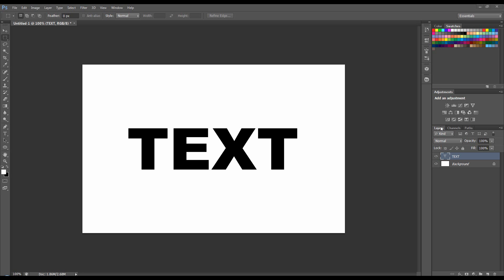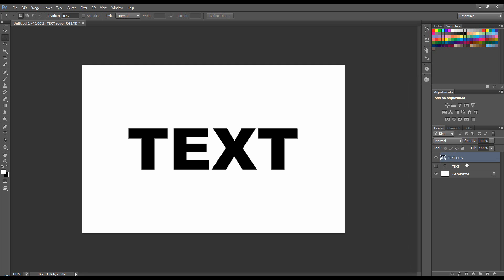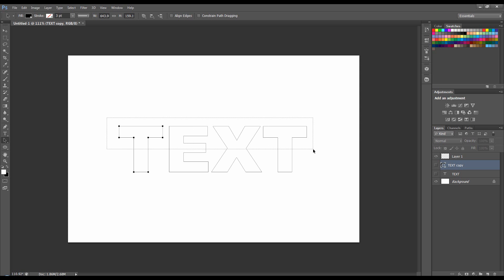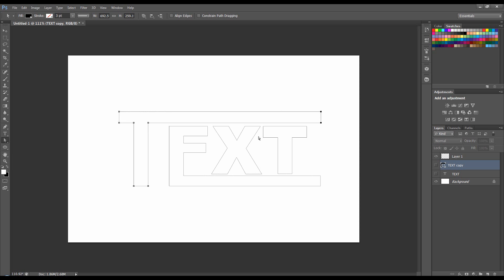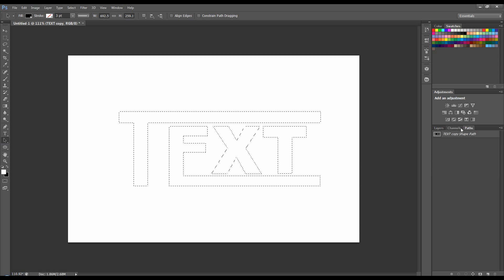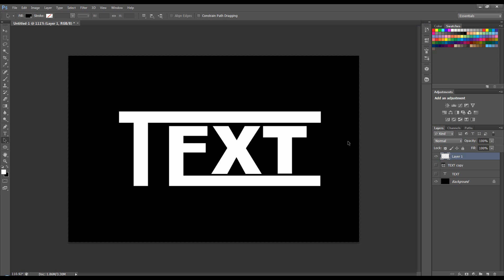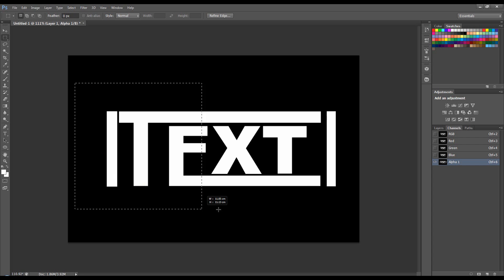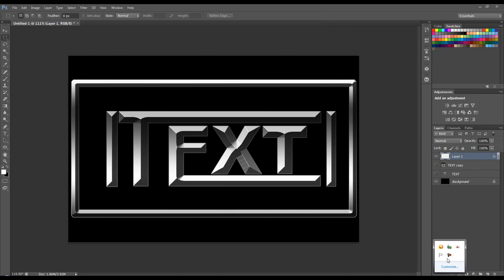Photoshop Tutorial: Create Shape/Work Path from Text and Manipulate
Convert your text to a shape layer or work path and then you can manipulate the paths of that text to change its shape, you can also add elements in the channels. All this i covered in this tutorial video.